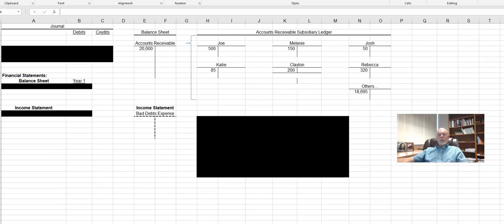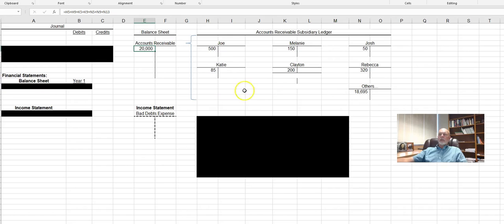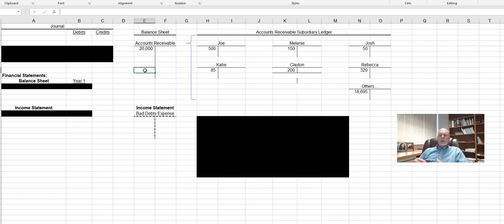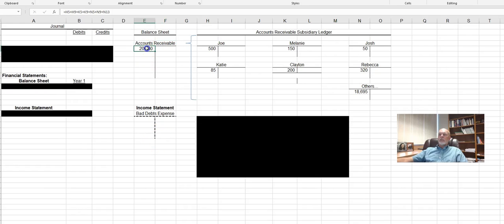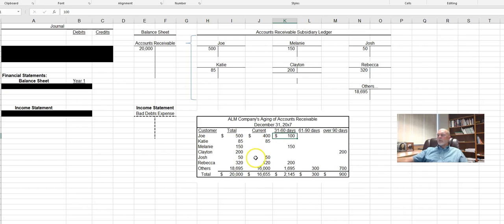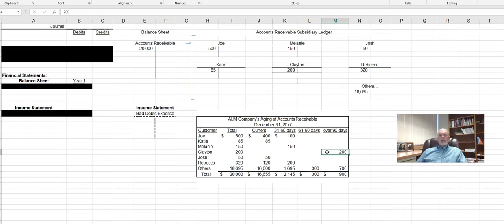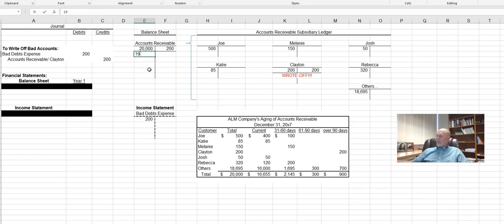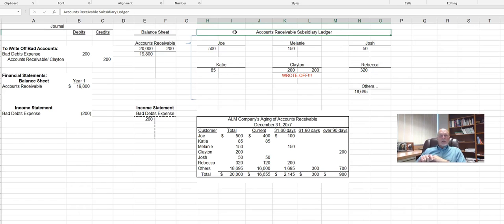5.2 Accounts Receivable, Aging, and Bad Debts Expense (direct write-off method)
In this video we discuss how to keep up with individual customer accounts with a subsidiary ledger; we also look at how to write-off customer accounts that are deemed to be uncollectible (using the direct write-off method).